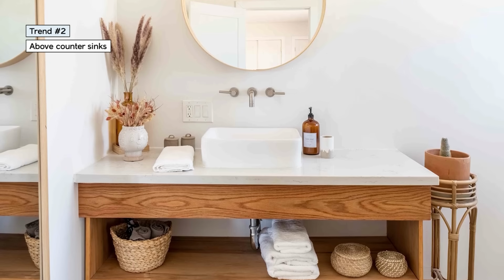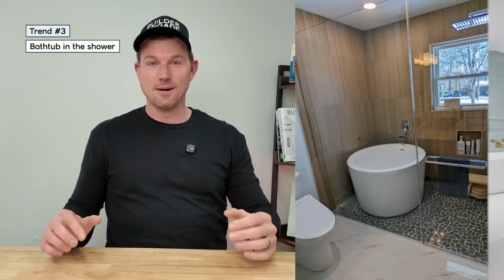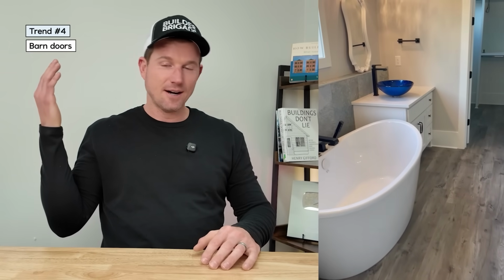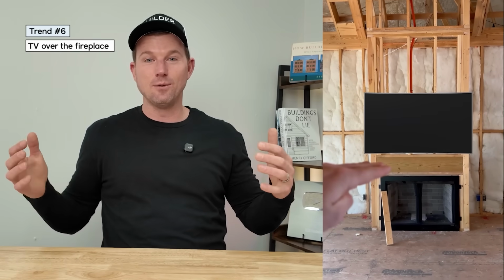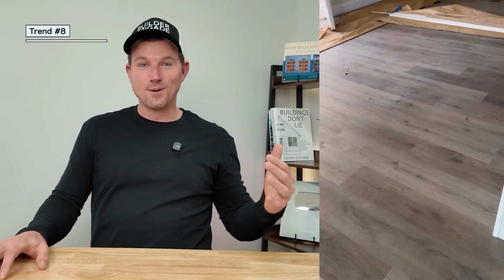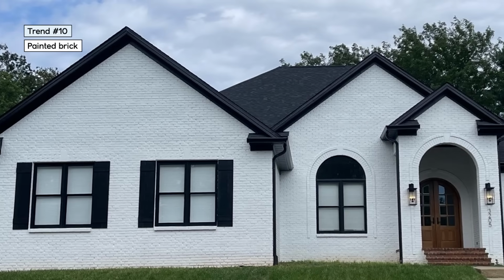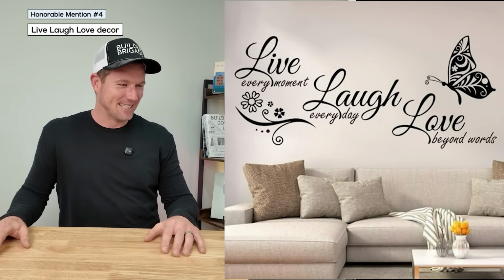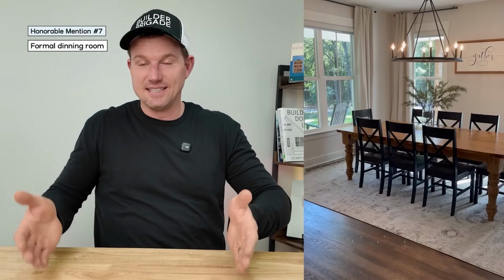The 10 Most Hated Home Trends (Ranked by Actual Homeowners)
Top 10 Home Trends That NEED to Die (According to You!)
🙋‍♂️ Want more home building tips and ideas? They’re organized in a checklist here ➡️

QUESTION — Which trend do YOU think needs to die next?

All Products Mentioned In This Video:
📺 Mantel Mount ⮕

Top 10 Products Under $100:
🧲Magnetic Door Catch ⮕
🔦SnapPower GuideLight ⮕
🚨Wireless Driveway Alarm ⮕
💡Lutron Motion Sensor Light Switch ⮕
🐕Automatic Animal Drinking Water Bowl ⮕
🔥Propane Torch Kit ⮕
🧹Janitorial Dry Dust Mop ⮕
🔐Wall Outlet Hidden Safe ⮕
🛼Rollerblade Office Chair Wheels ⮕
🪞Double-Sided LED Vanity Mirror ⮕

⏰ Timecodes ⏰
0:00 - Top 10 Home Trends That Need to Die
0:04 - #1: Gray Everything
0:17 - #2: Above Counter Sinks
0:52 - #3: Bathtub in the Shower
1:24 - #4: Barn Doors
1:41 - #5: Microwave Over the Stove
2:07 - #6: TV Over the Fireplace
2:37 - #7: Shiplap
2:50 - #8: Vinyl Flooring / LVP
3:11 - #9: Modern Farmhouse
3:25 - #10: Painted Brick
3:35 - Honorable Mentions
5:08 - The Ultimate Home Building Checklist